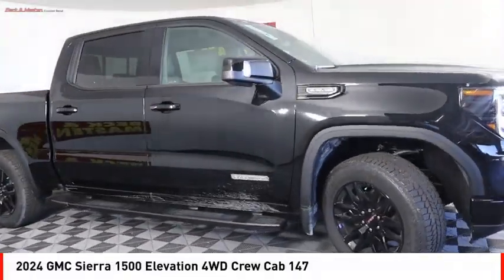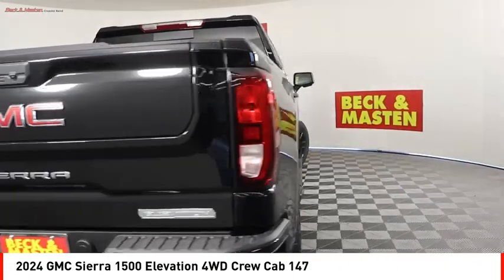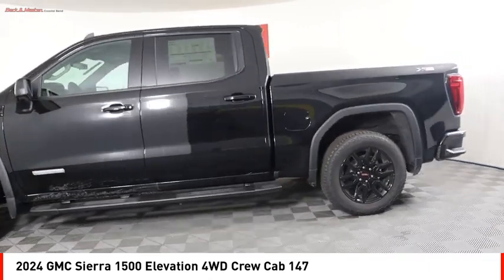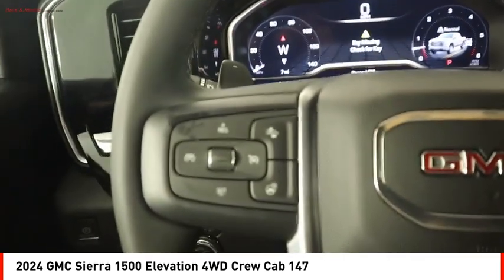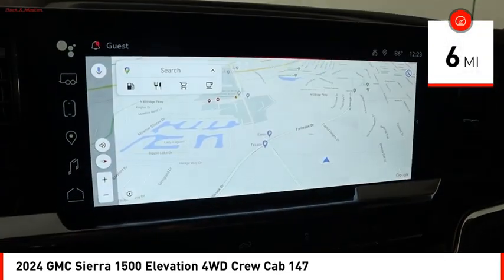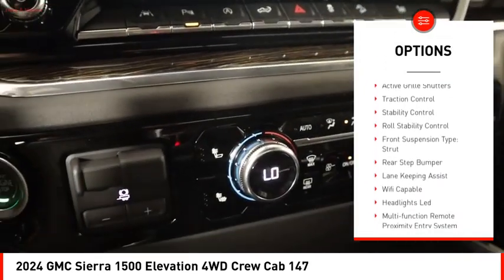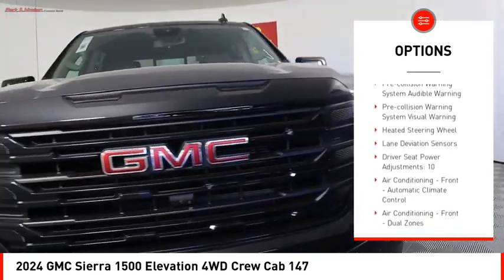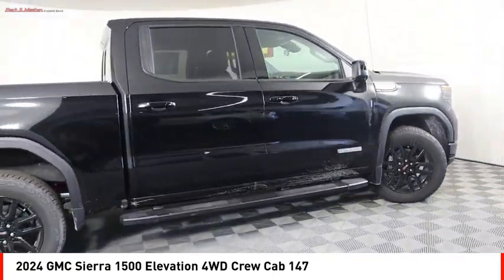2024 GMC Sierra 1500 Houston TX RG106569